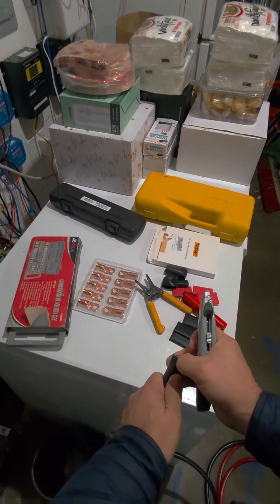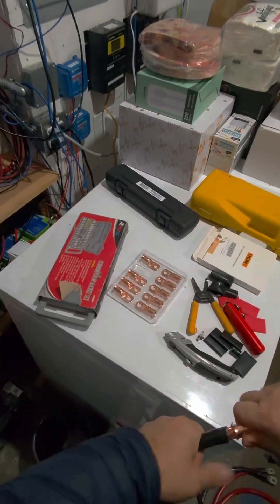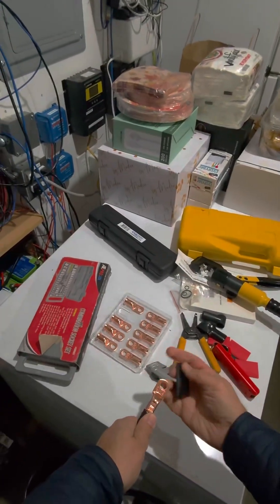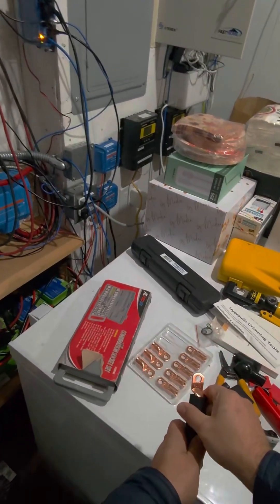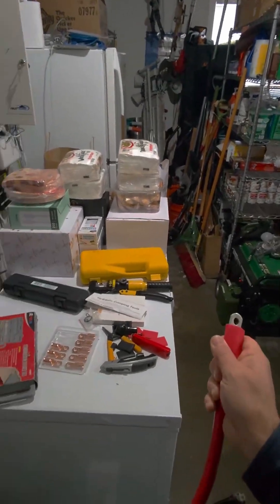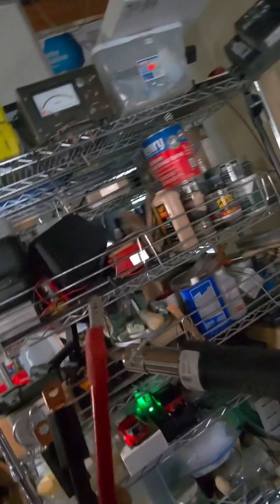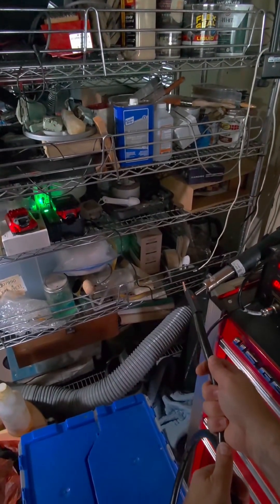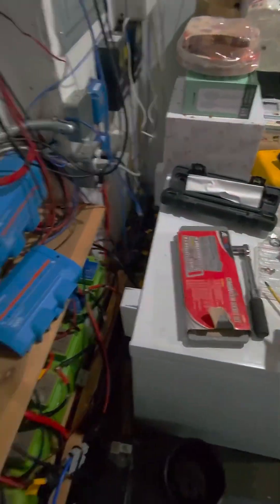All steps making and installing custom 2/0 battery cable in Victron power in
Making a cable by stripping crimping heat shrinking and installing in a Victron Lynx power in